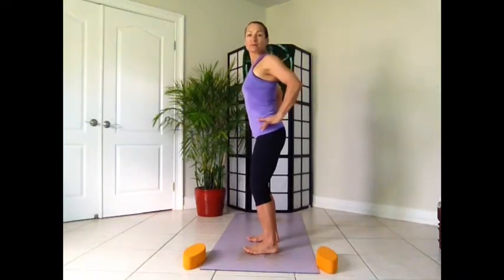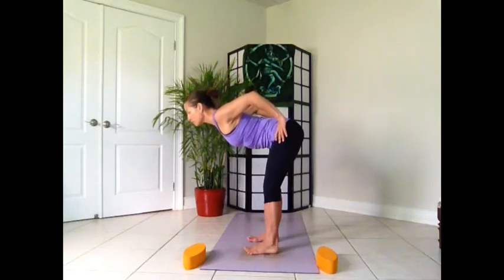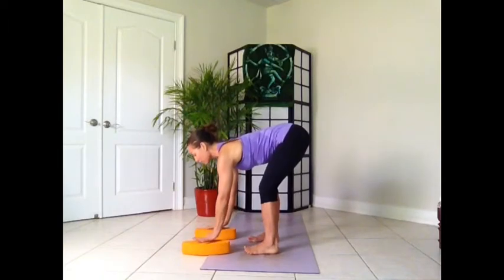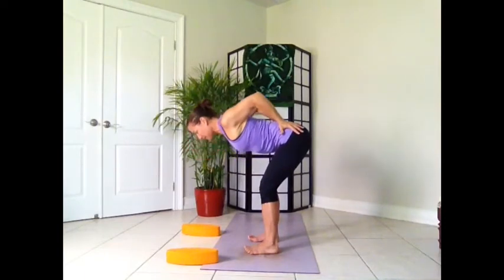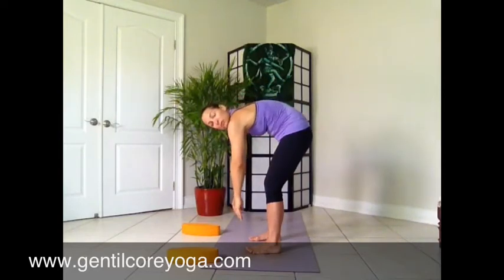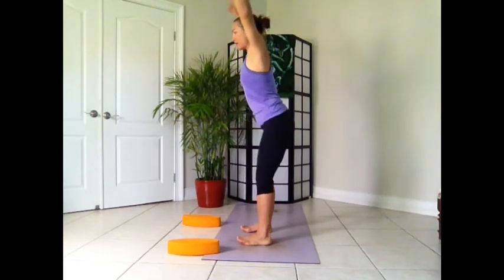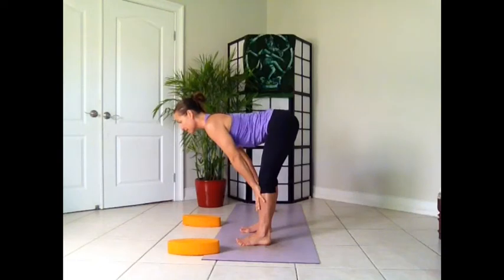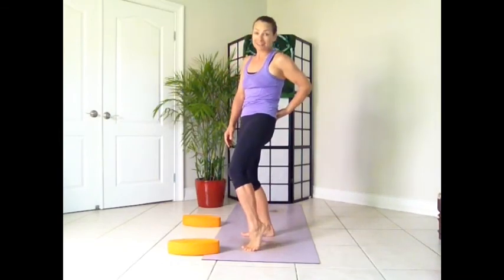Yoga With Foundation Grand Cayman Yoga | Uttanasana Pose Tutorial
Yoga with Foundation Grand Cayman Yoga  - Welcome to Gentilcore Yoga! I'm Danielle Gentilcore (E-RYT 200), and I teach private & group yoga classes, workshops, and teacher trainings in Grand Cayman, Cayman Islands. (this was one of my first YouTube yoga Videos, now there are 495) Here is a link to the more updated practices:

In this detailed video tutorial, you'll learn how to keep your body safe and pain-free in the yoga pose Uttanasana, or forward fold. Discover the correct alignment to avoid hurting your back or hamstrings during your practice. Proper alignment is crucial for a beneficial and enjoyable yoga practice, and I'm here to guide you through each step to ensure you're practicing safely and effectively.

We'll explore common mistakes and how to correct them, ensuring you get the most out of your forward fold without risking injury. This tutorial is perfect for all levels, whether you're a beginner or an experienced practitioner looking to refine your yoga pose technique.

These simple adjustments can help reduce discomfort and improve your posture, making your workday more comfortable.

🌟 Join My Classes and Workshops:
Experience the benefits of yoga with me in person.

💌 Get in Touch:
Have questions or want to join a class? Let's continue this yoga journey together. See you on the mat! Namaste 🙏

yoga tutorial
yoga alignment
Uttanasana safe practice
pain-free yoga
Grand Cayman yoga classes
yoga for beginners
yoga for flexibility
yoga teacher training
yoga workshops
Gentilcore Yoga
desk posture tips